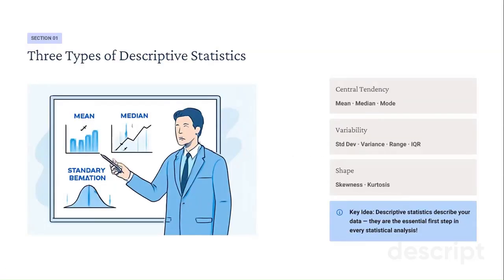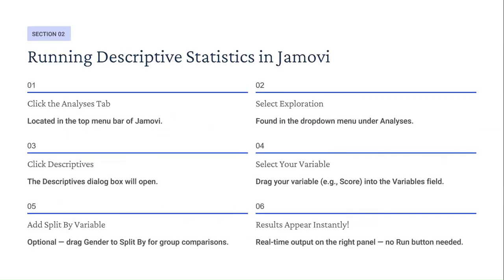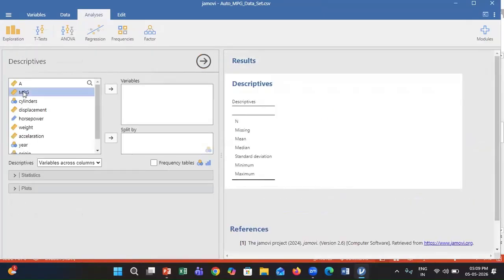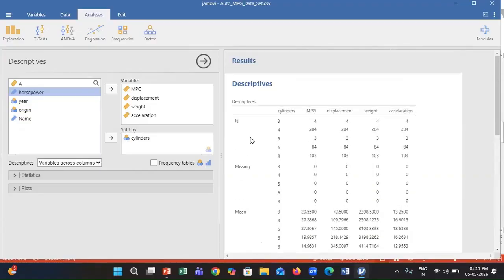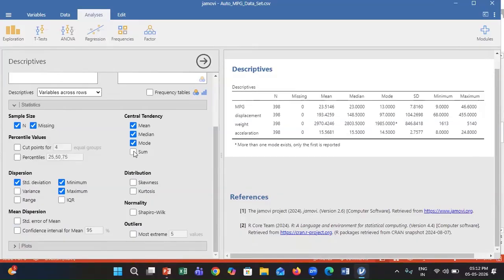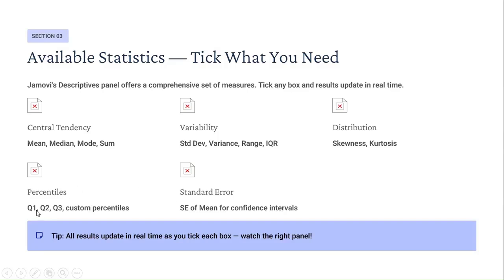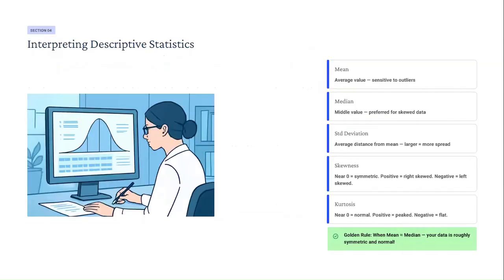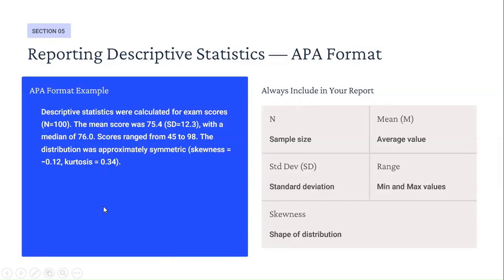Descriptive Statistics in Jamovi -Univariate Analysis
📊 Jamovi Descriptive Statistics Tutorial | Mean, Median, Mode Explained (Beginner Friendly)

In this video, you’ll learn how to perform **descriptive statistics in Jamovi**, one of the easiest statistical tools for beginners. We’ll walk through **univariate analysis** step-by-step and show you how to calculate and interpret key measures like **mean, median, mode  and various other summary Statistics
Whether you're a student, researcher, or just starting with statistics, this tutorial will help you understand the basics in a simple and practical way.

🔍 What you’ll learn:
* How to use Jamovi for descriptive statistics
* Understanding mean, median, and mode
* Performing univariate analysis
* Interpreting statistical results

🎯 Perfect for beginners in statistics, data analysis, and research methods.